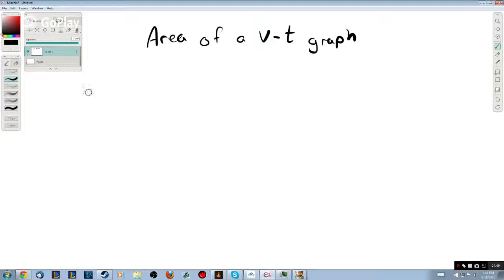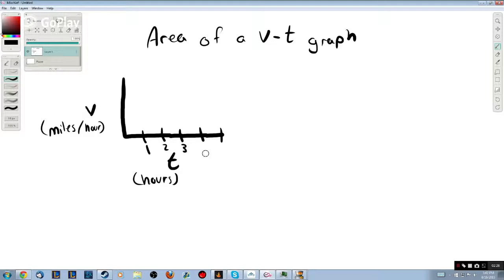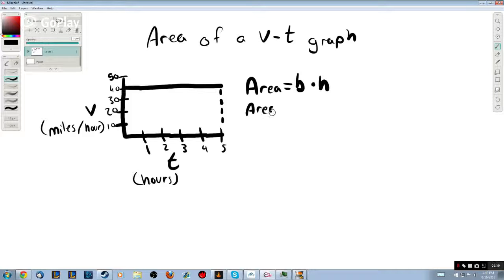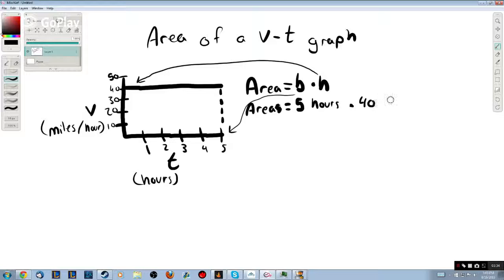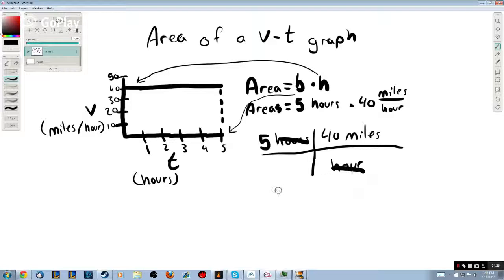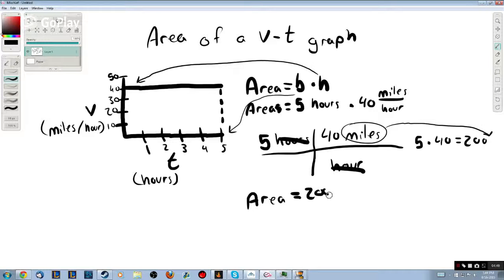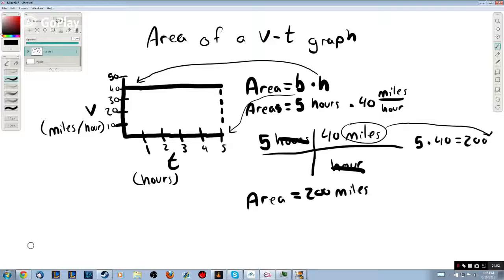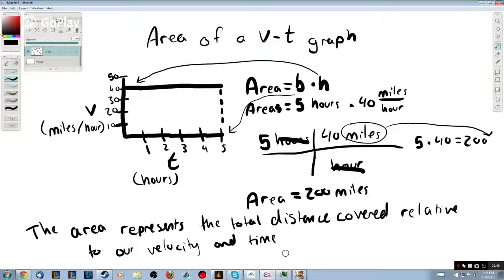Physics Done Easy, Episode 1: Finding the Area of a Velocity over Time graph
This is a video that will be part of a video series that will help people struggling through any of their Physics classes.  This will mostly be geared towards the AP Physics class that I'm currently enrolled in, but if there are comments or suggestions that I can address, I will do so.  This is also mostly geared towards Parkview High School students, but anyone can use this information.